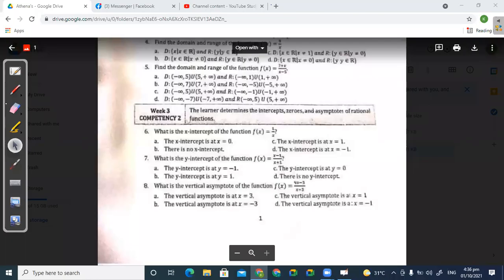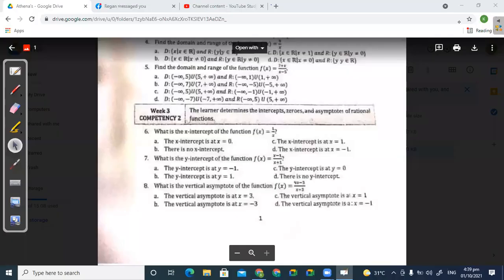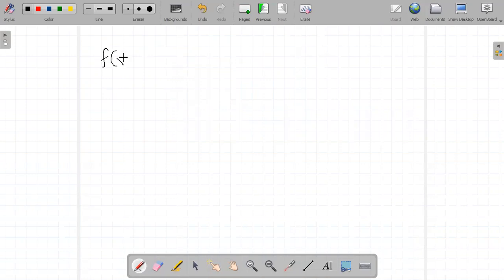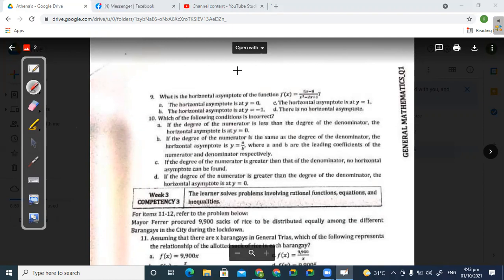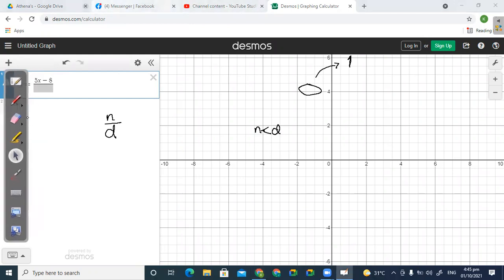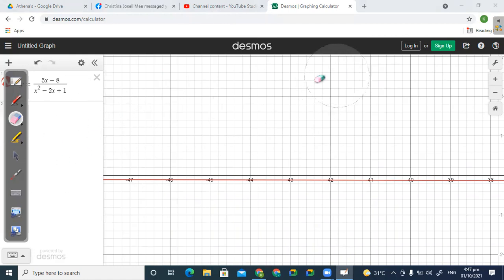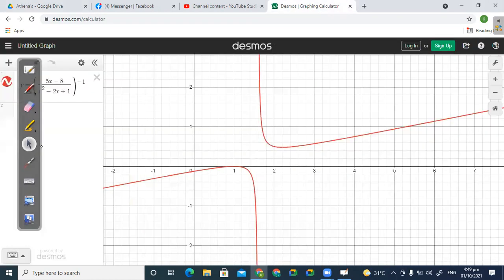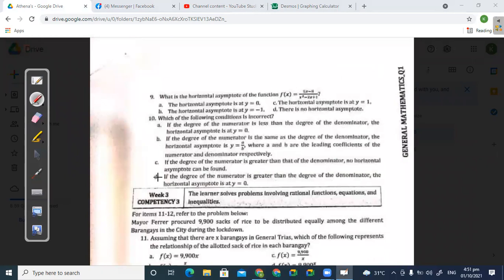Intercepts and Asymptotes of Rational Functions